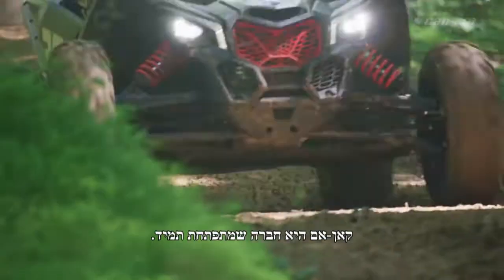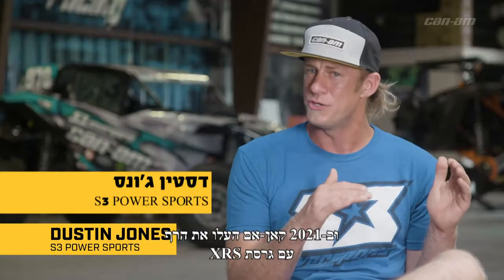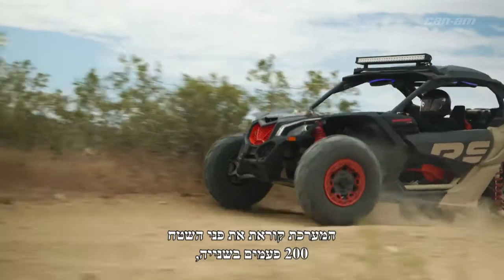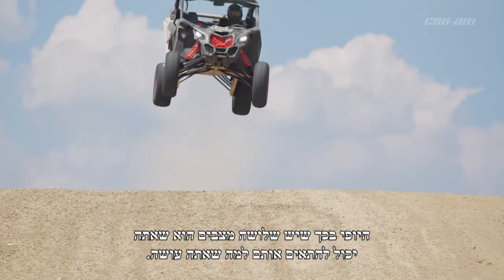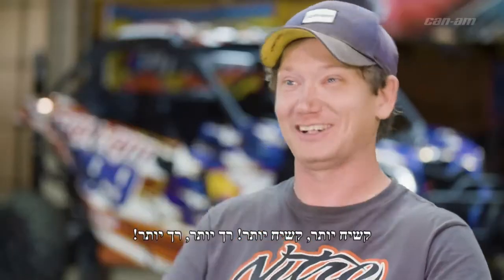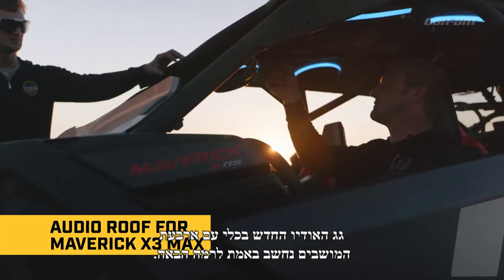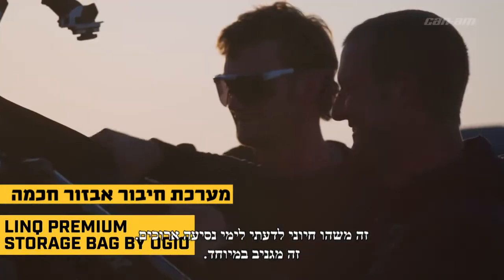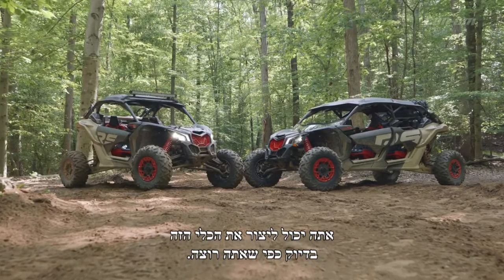CAN AM 2021